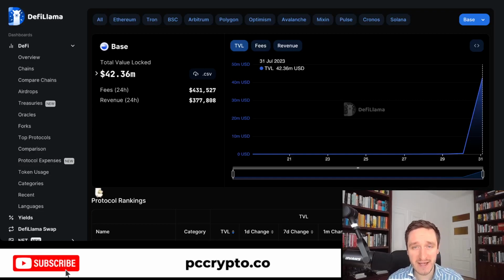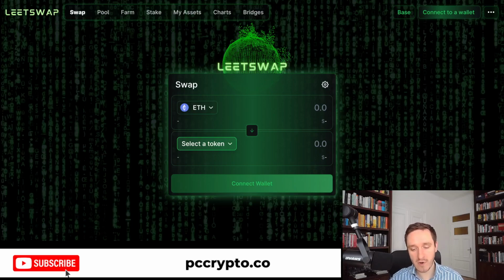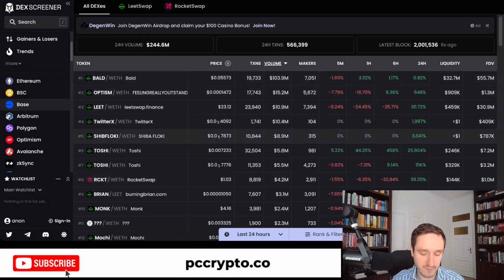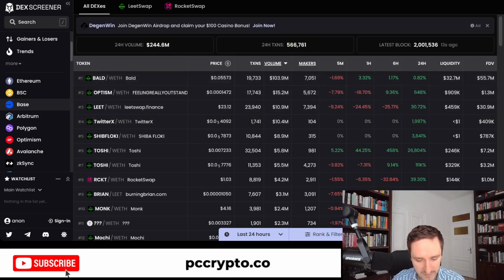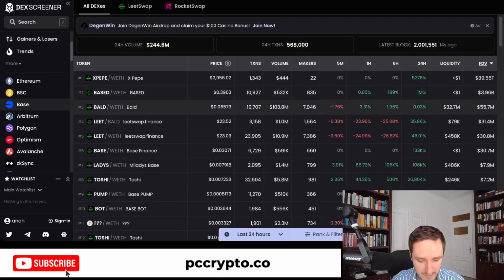Find new Meme Coin on Base mainnet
Base Mainnet was just launched and there's only a semi-official bridge

Memecoins on Base are taking off. After $BASE success there is a lot of various coins launching. You can track them and find new BALD on Dexscreener

You can bridge and then trade memecoins on Base on LeetSwap